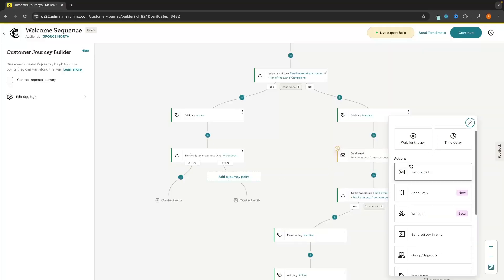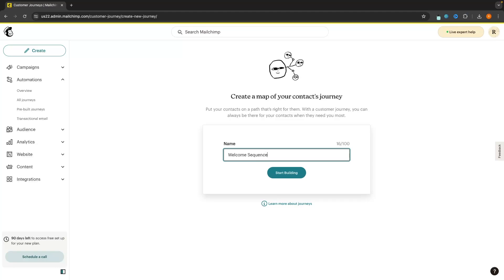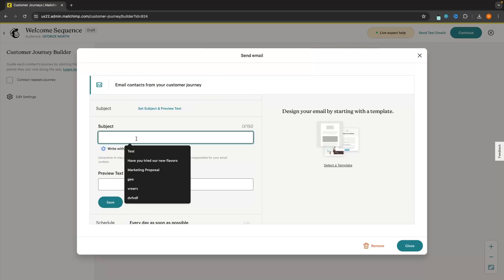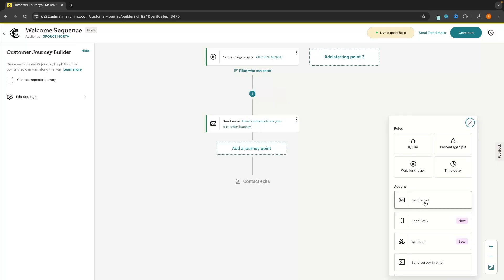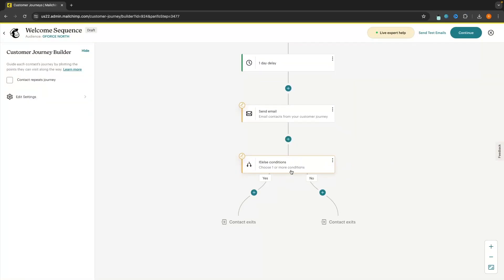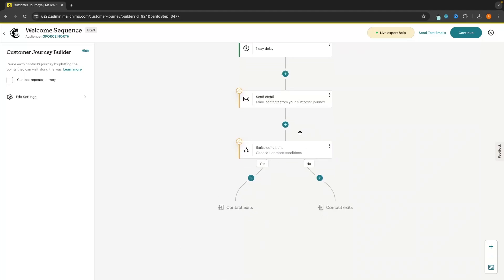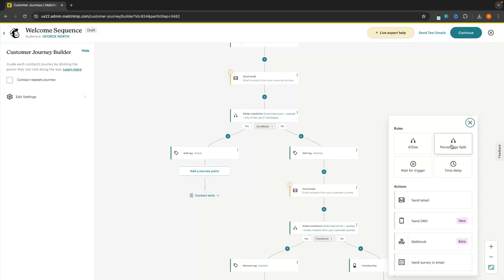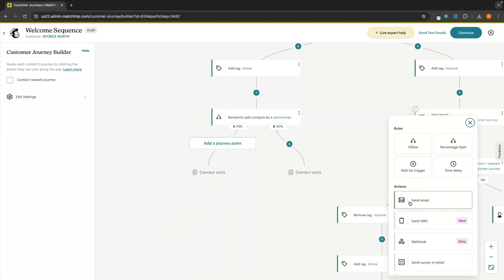Mailchimp Automations Tutorial For Beginners (2024) | How To Create an Email Sequence With Mailchimp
This video is a complete step by step tutorial showing you how to build create an automated email sequence with Mailchimp as a complete beginner, I cover everything that you need to know such as how the mind map feature works, what all of the automation settings mean and even how you can clean up your charts to make them less cluttered